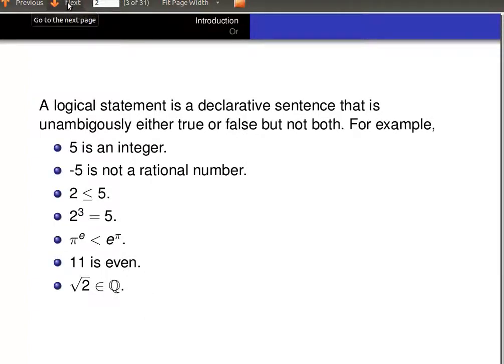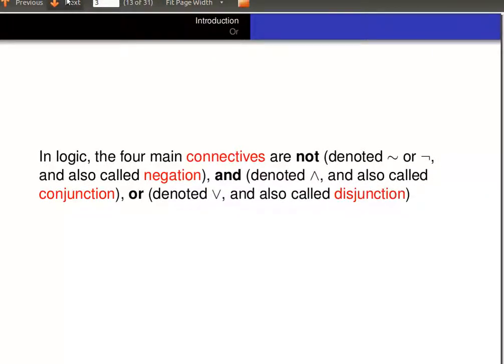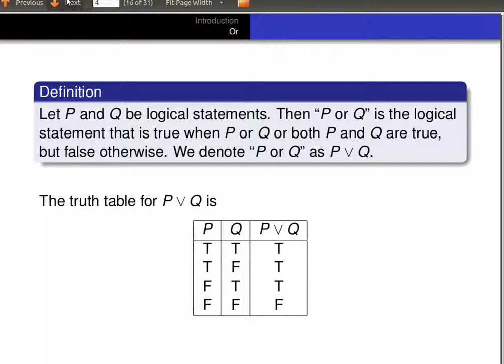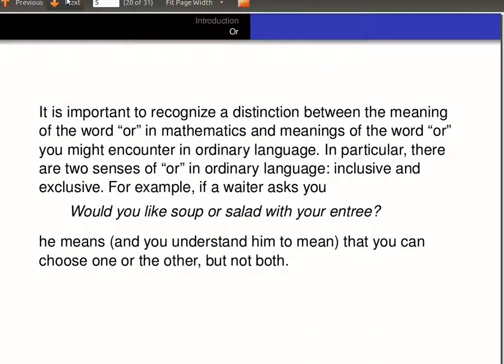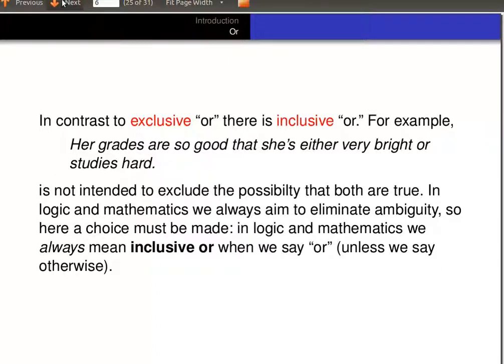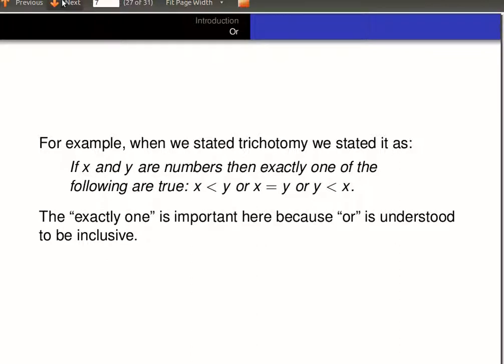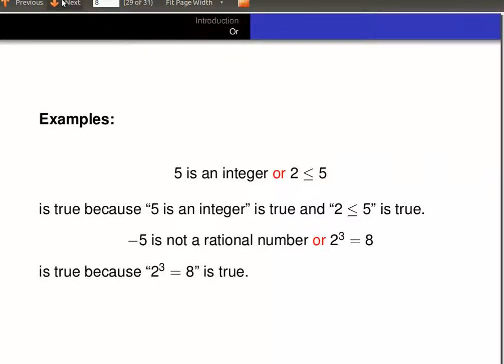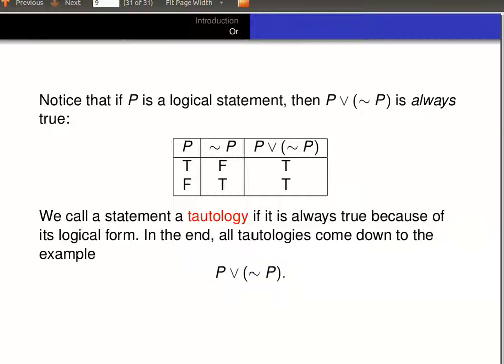Or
In this video we discuss the usage of the logical connective "or." We follow the presentation in Dan Madden's notes for Math 323 at the University of Arizona.